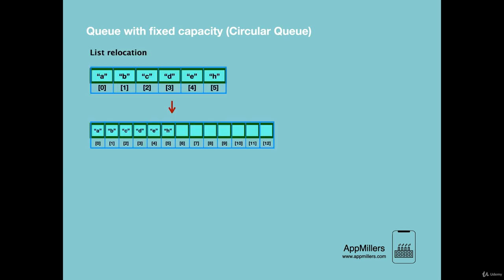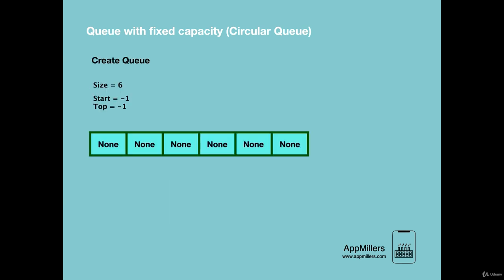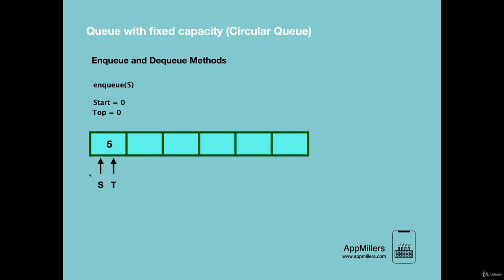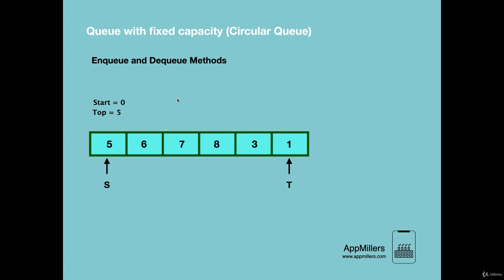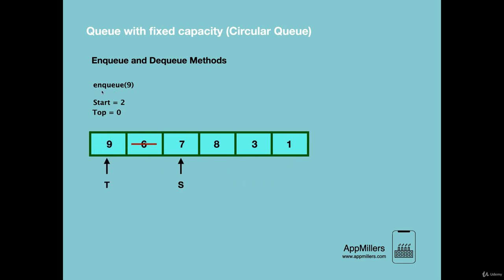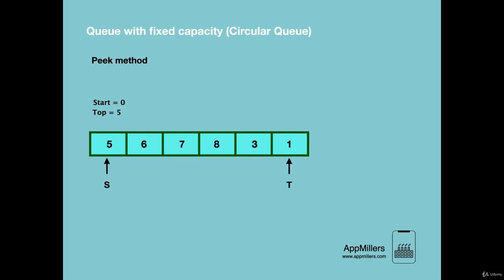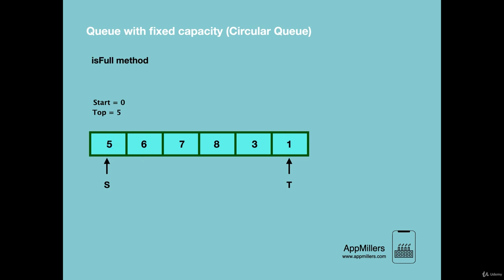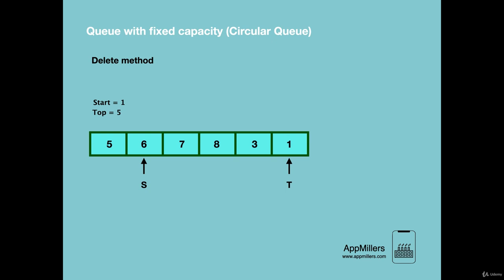4 Circular Queue Python List